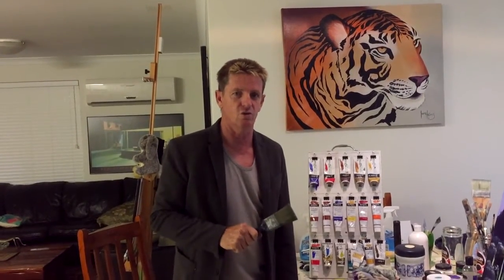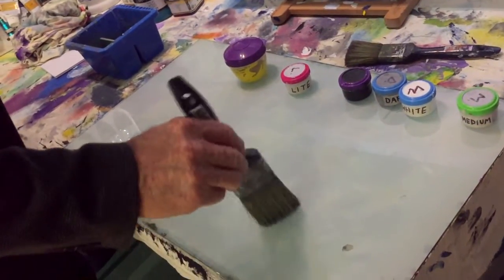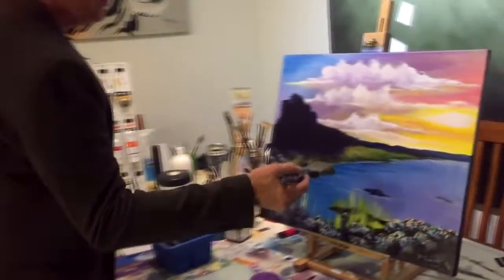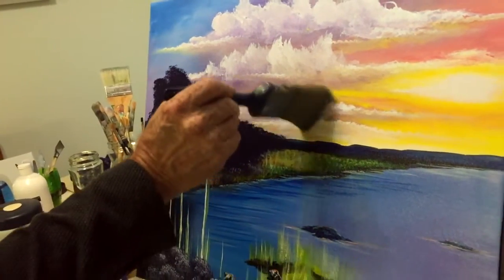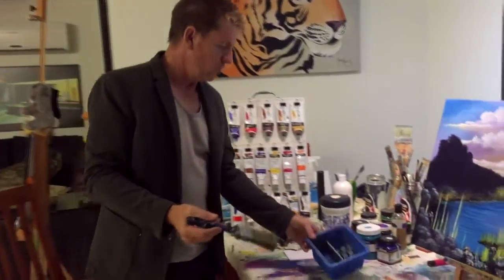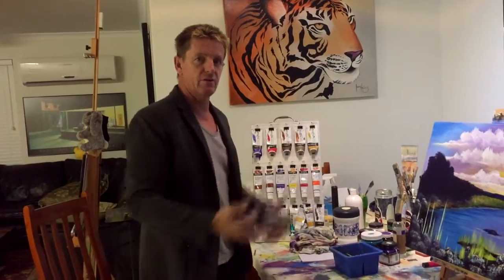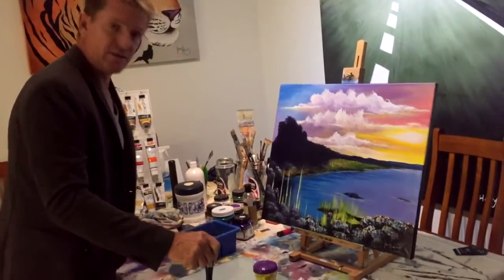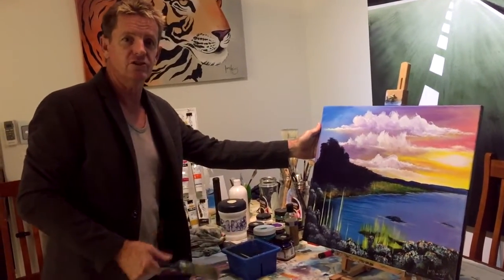#28 using a camera man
demo on using a new camera man for close ups and more details for you to see.